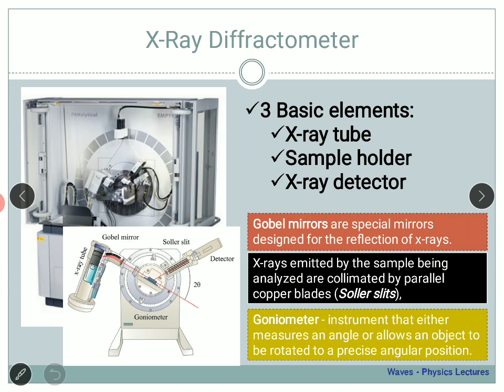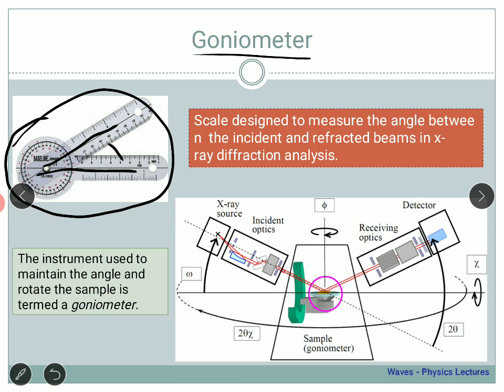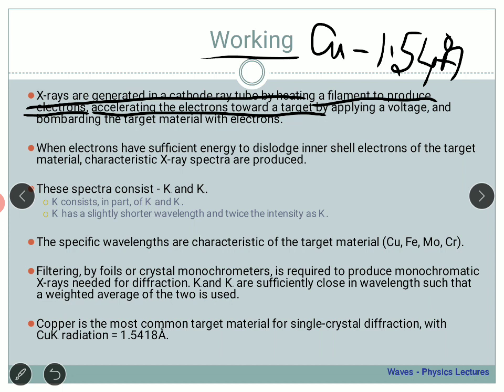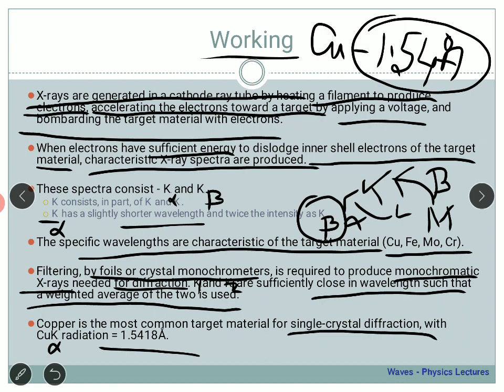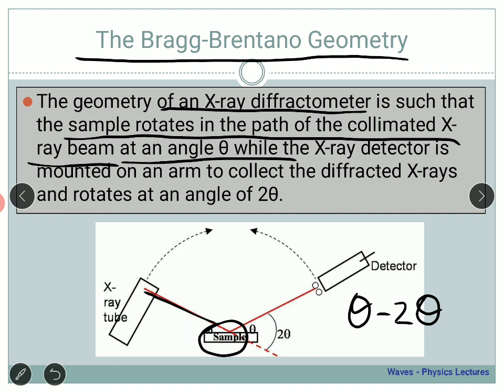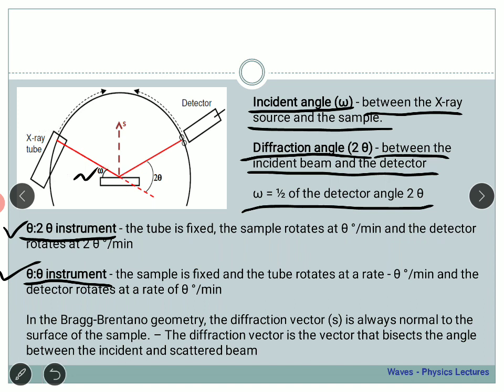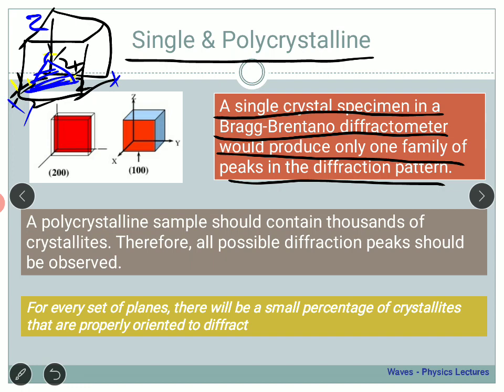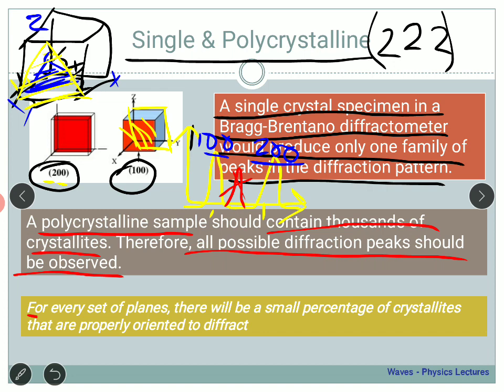Characterization Techniques - Lecture 5 (X-Ray Diffractometer - Part 1)